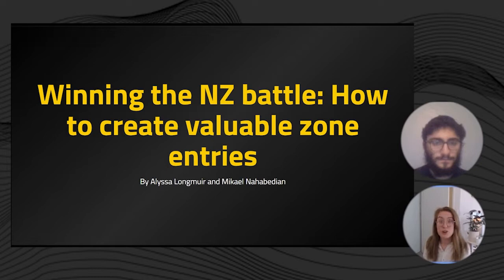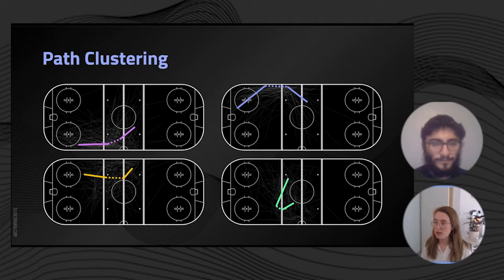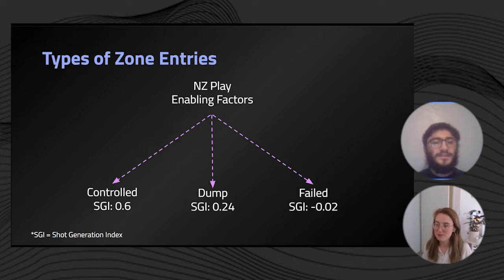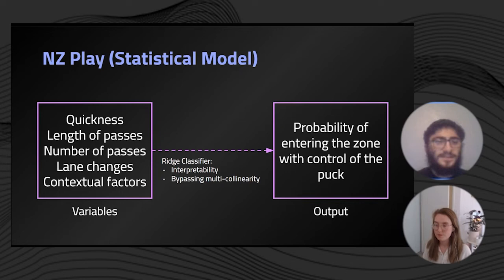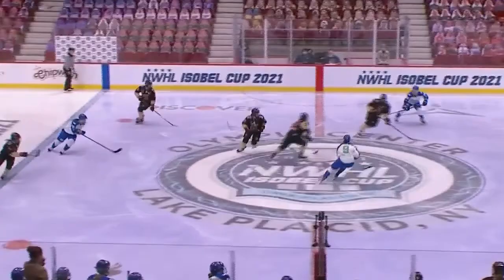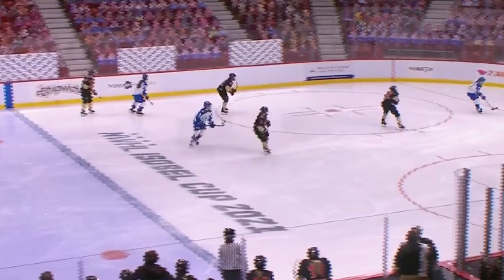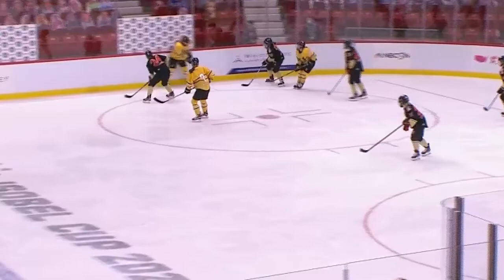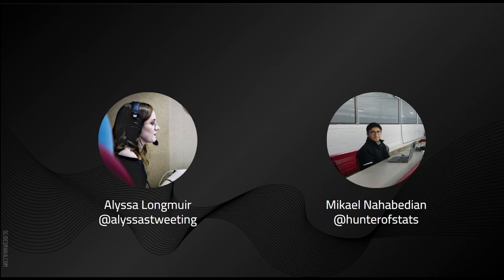OHC: Winning the NZ Battle by Creating Valuable Entries (Longmuir & Nahabedian)